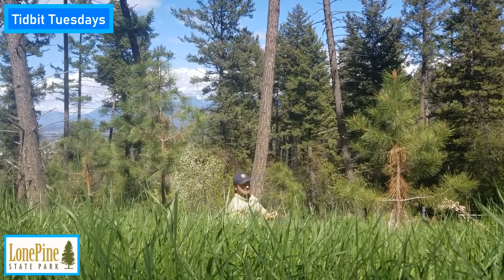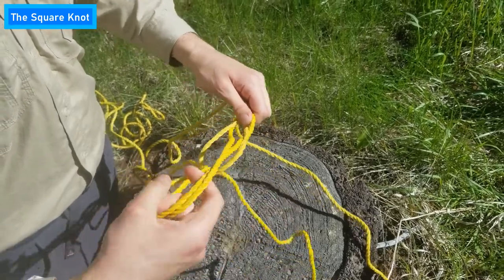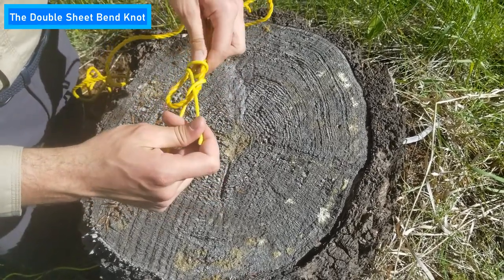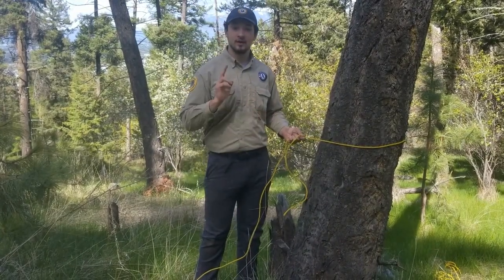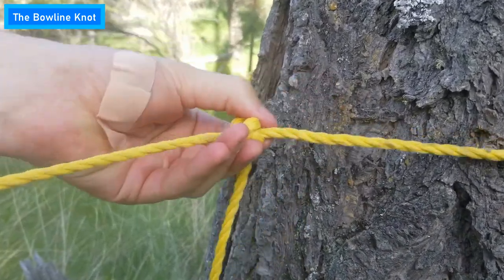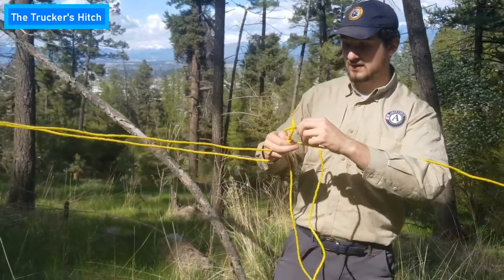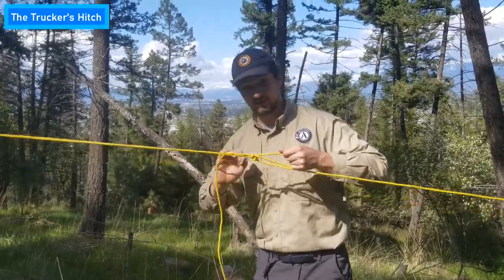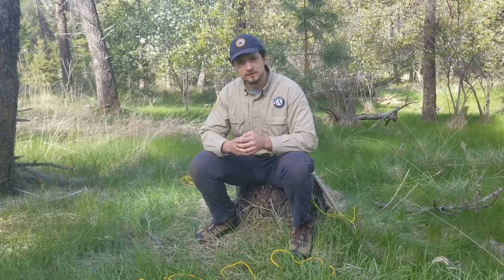Lone Pine Tidbit Tuesday: Practical Backcountry Knots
With those backcountry trails finally opening up, now is a better time than ever to learn some knots that might be helpful on your next backpacking trip! This video will show you how to make the square knot, the double sheet bend, the bowline, the truckers hitch, and the clove hitch.

Lone Pine State Park is located in Kalispell, Montana and sees over 100,000 visitors annually.